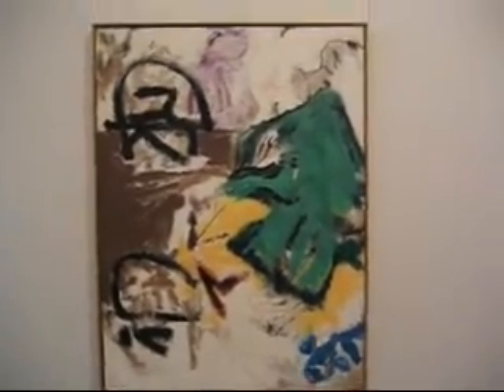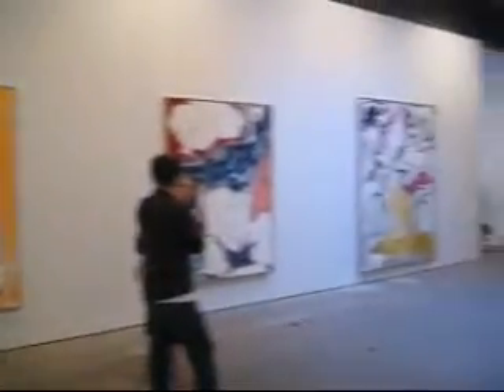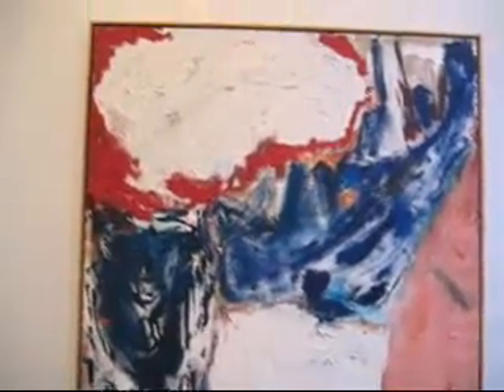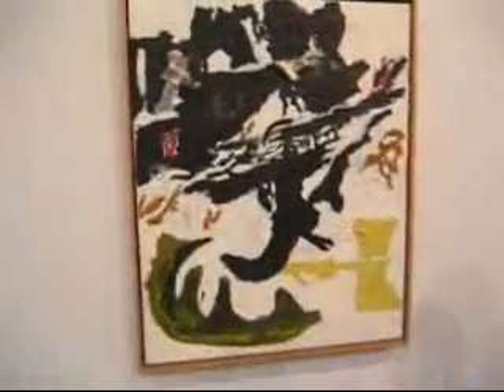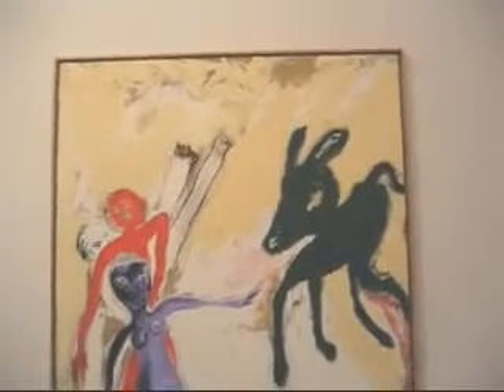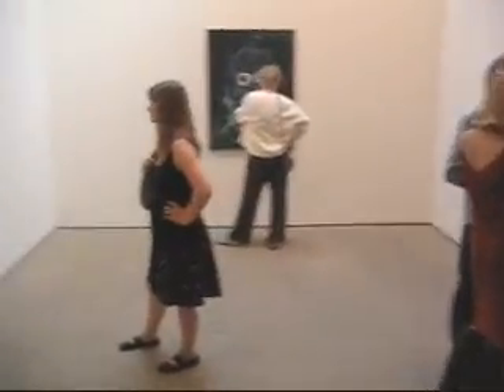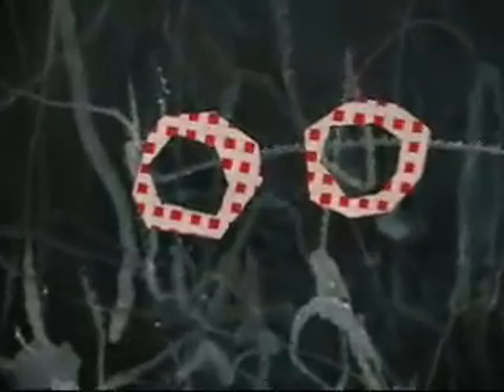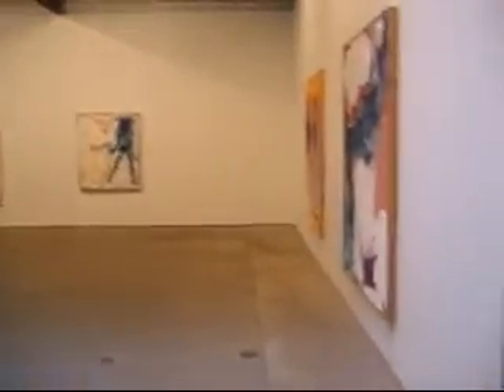Don Van Vliet and Charlie Hammond at ANTON KERN Gallery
James Kalm visits the shows of Don "Captain Beefheart" Van Vliet and Charlie Hammond.  Van Vliet who preformed under the name "Captain Beefheart" has concentrated his attention on painting since the early eighties, and is well regarded among European aficionados for his rugged expressionism.  Charlie Hammond, a young Scottish artist, displays a unique approach to formal problems that incorporates odd ball techniques and unexpected materials.